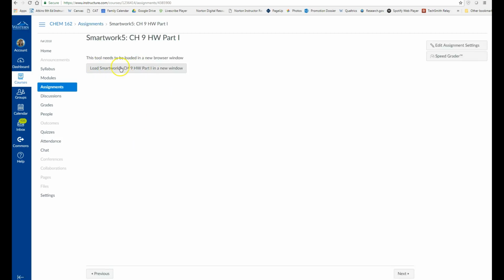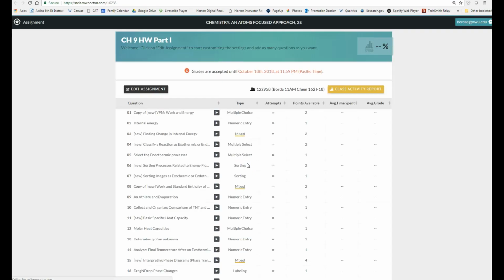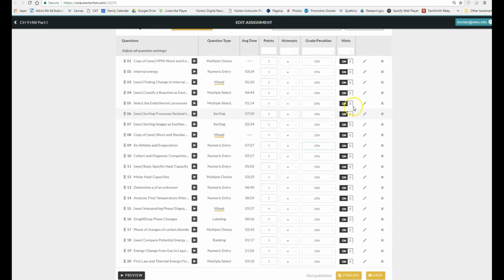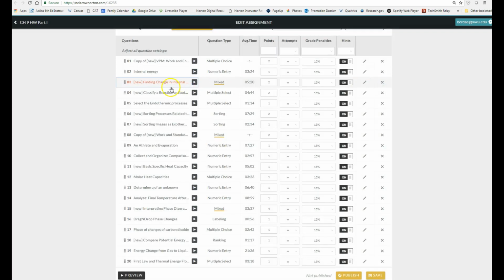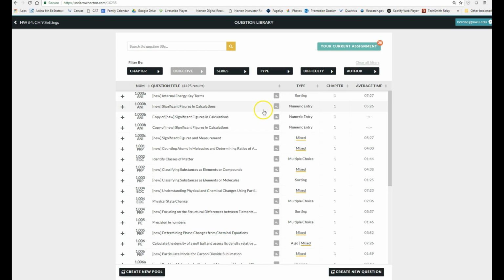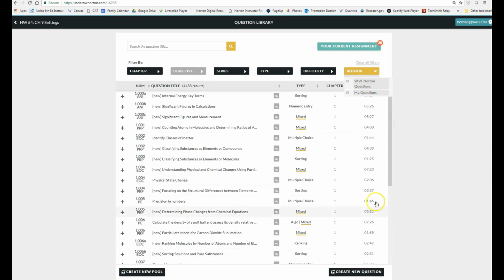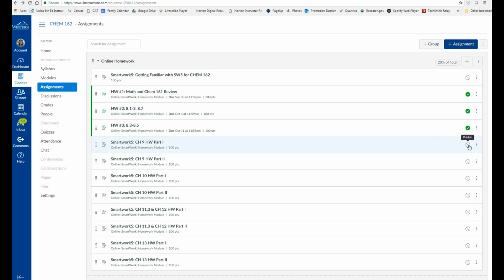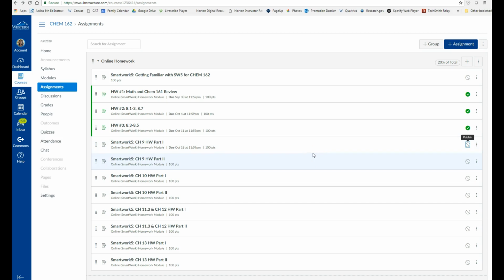Chem 16X Canvas: Editing, setting deadlines for, and publish